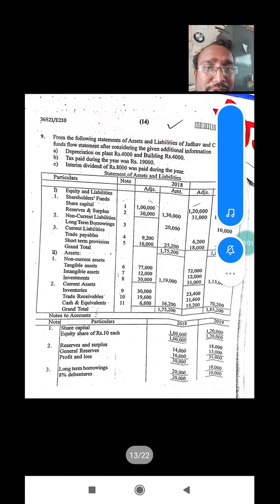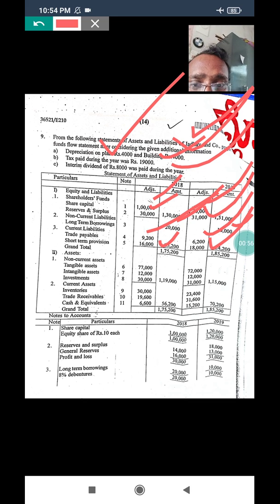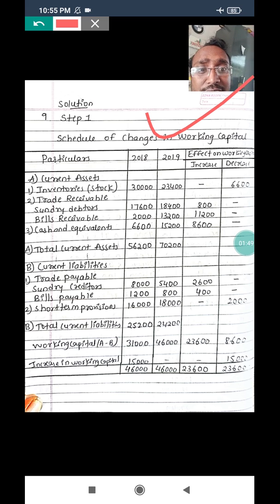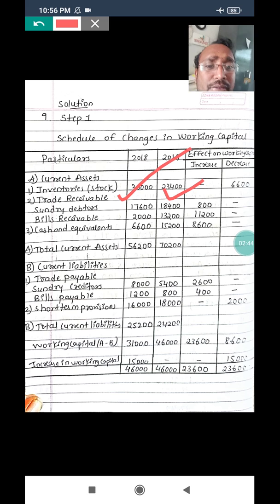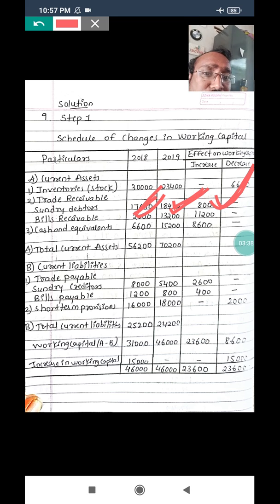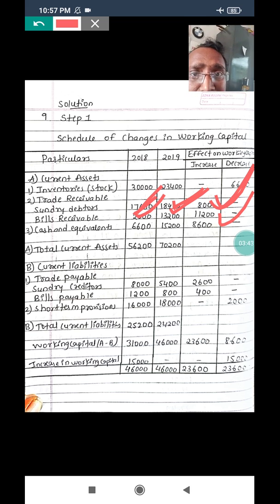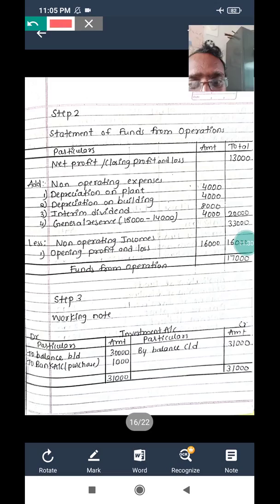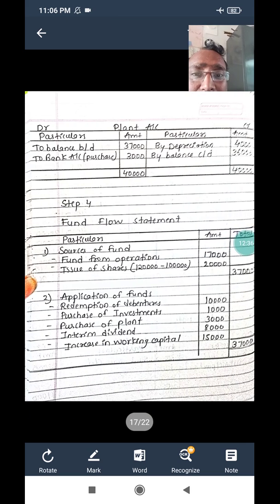Fundflow statement (management accounting). 2019 question paper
Here I explained fundflow statement 2019 question paper in detail